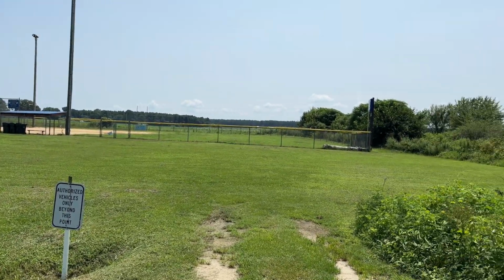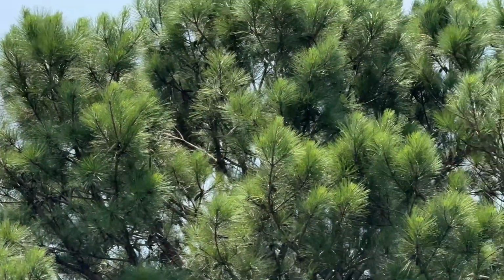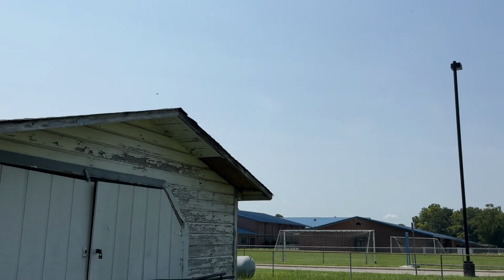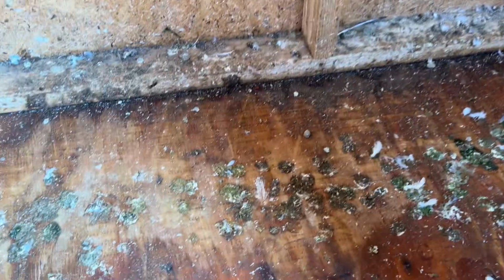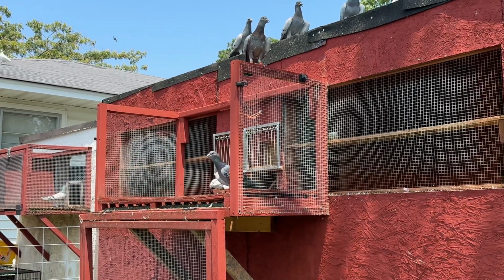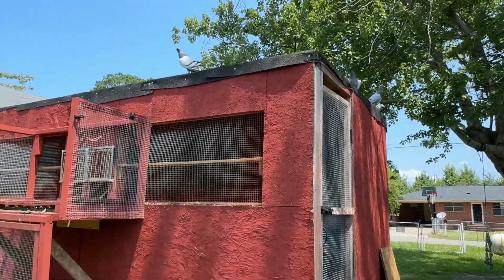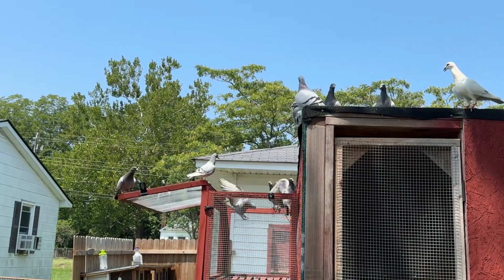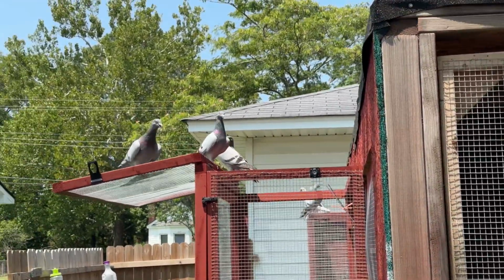First official training toss YB2024 HighAnxiety